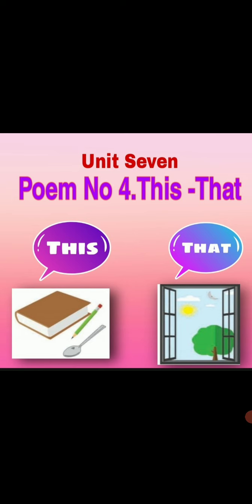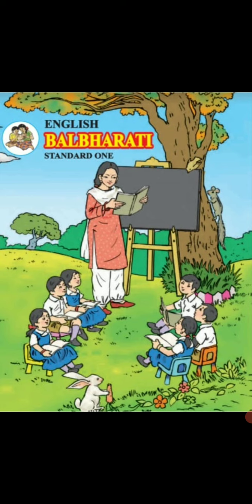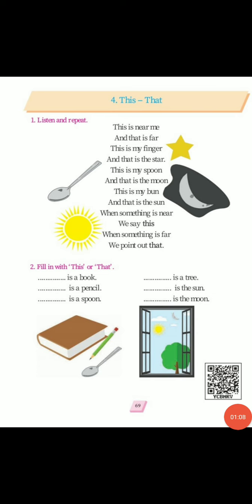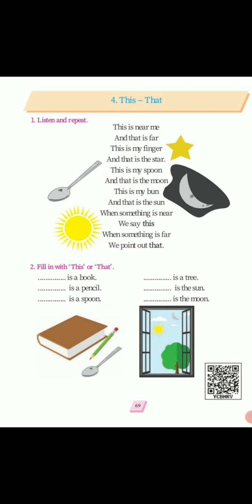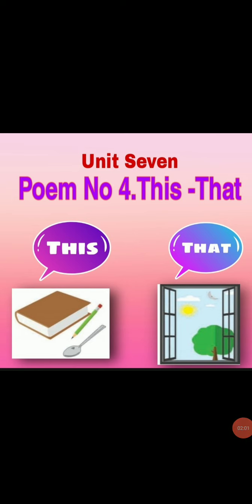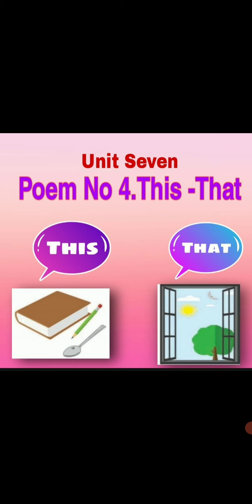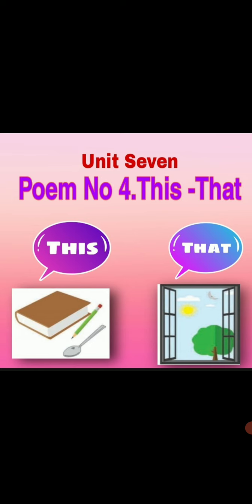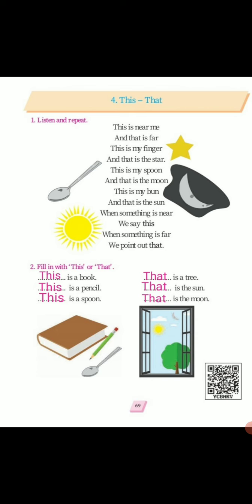11 February Std Ist English 10:30am.